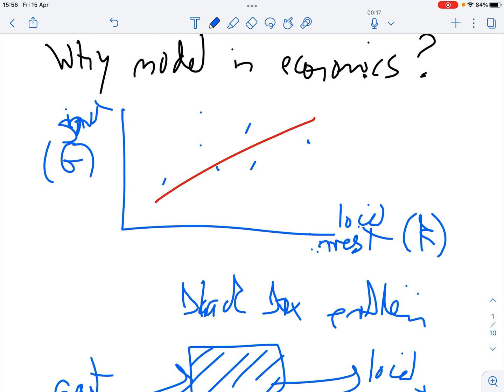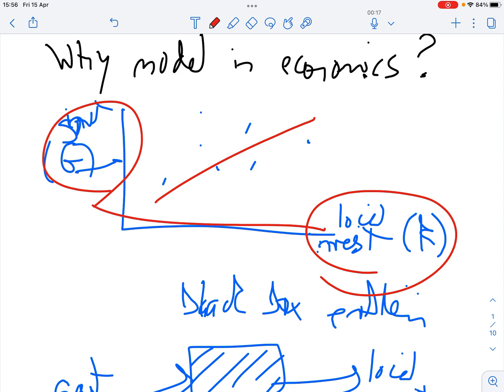Why Do Economists Use Models?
Why do we use so much fancy, seemingly useless math? Why not just go straight to the data. These seemingly useless maths tell us where to shine our spotlight...and how to think about the world. An economic study without a model is like a house without a blueprint...just a mess of non-sense. This video provides an easy to understand explanation for...why do economists use models?